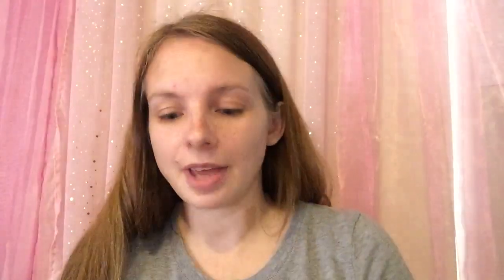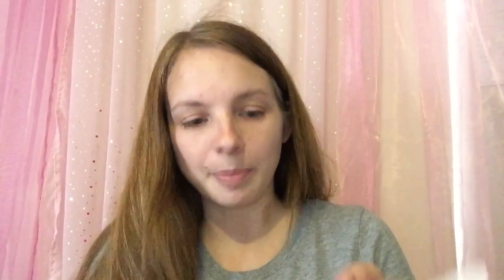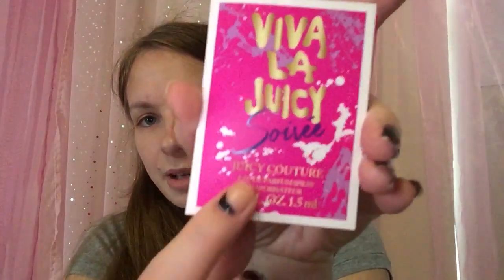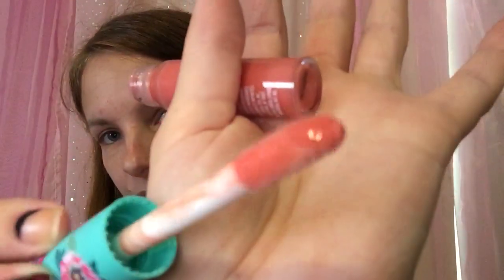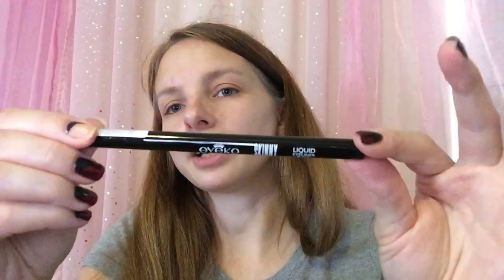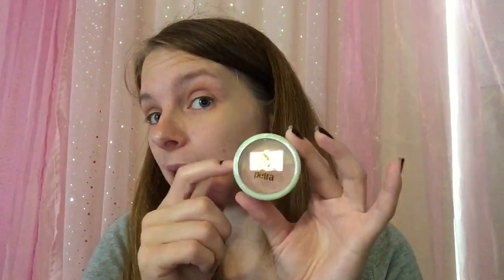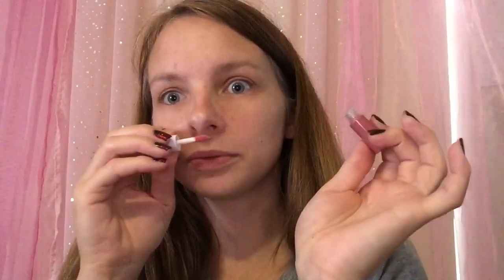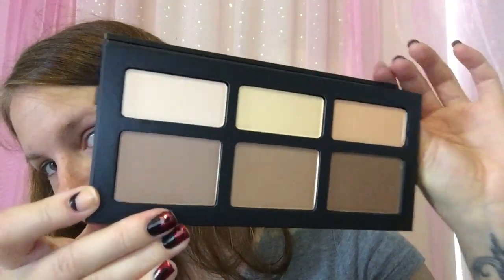I Won Another Giveaway!!!